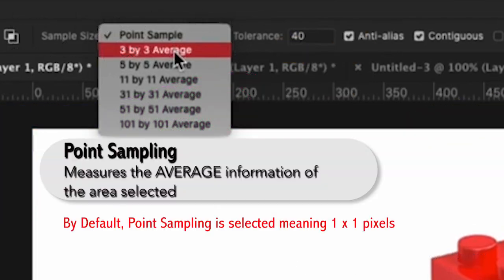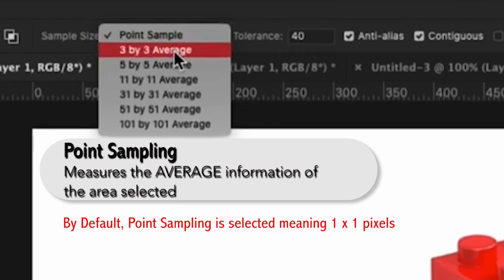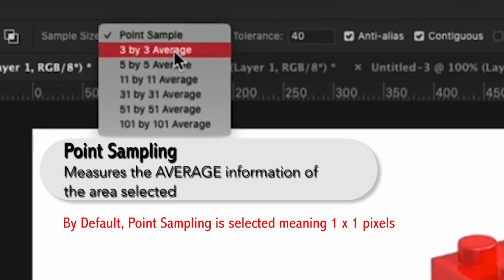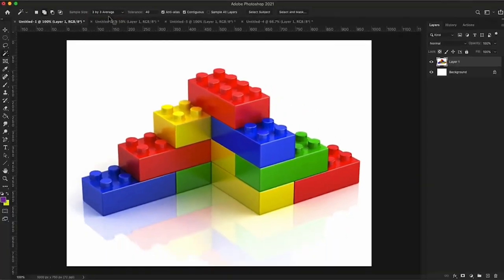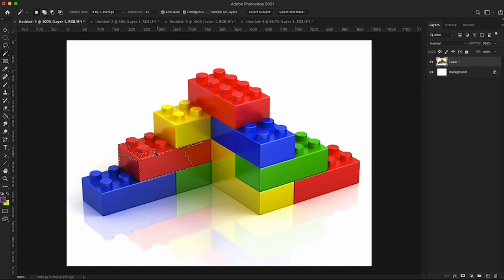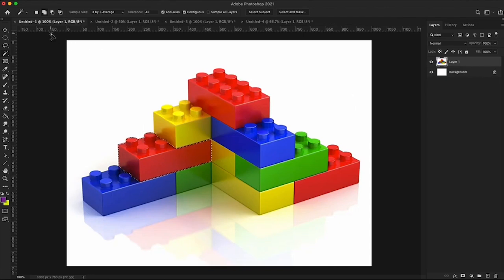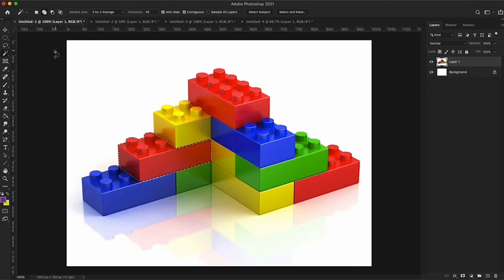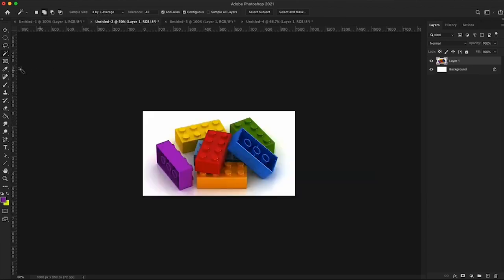Ep13_1b - Sample Points - Mr Hagues Class - Photoshop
In Photoshop, understanding sample points is crucial for accurately selecting and editing specific areas of an image. A sample point represents a particular location from which Photoshop gathers color and tonal information. When using tools like the Eyedropper or the Clone Stamp, sample points help determine the color or pattern that will be applied to other parts of the image. By selecting a precise sample point, users can ensure that the color or texture used in edits matches the intended area, leading to more seamless and natural-looking results.

The concept of sample points is especially important when working with complex images that require detailed adjustments. For instance, when retouching photos, sample points can be used to clone textures from one part of the image to another, ensuring that the cloned areas blend well with the surrounding content. Similarly, when adjusting colors, choosing the right sample point can help in achieving accurate color correction and consistency throughout the image.

Moreover, mastering sample points enhances overall editing efficiency and effectiveness. Users can save time by selecting sample points that best represent the image's characteristics, reducing the need for extensive trial-and-error adjustments. This skill allows for more precise control over the editing process, leading to professional-quality outcomes and a more polished final product. Understanding and utilizing sample points effectively is a fundamental aspect of advanced Photoshop techniques, making it an essential lesson for anyone looking to improve their image editing proficiency.